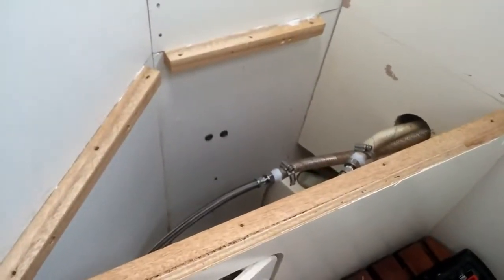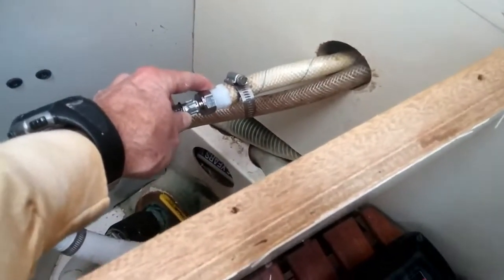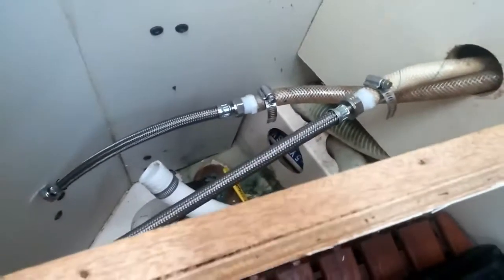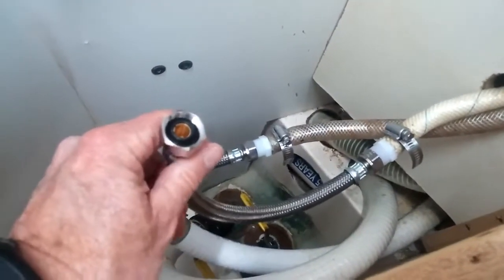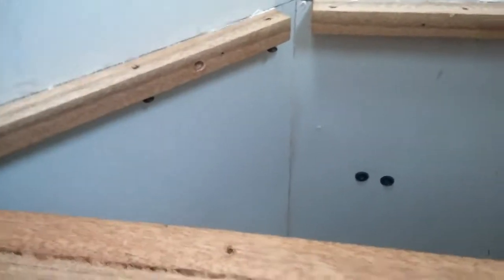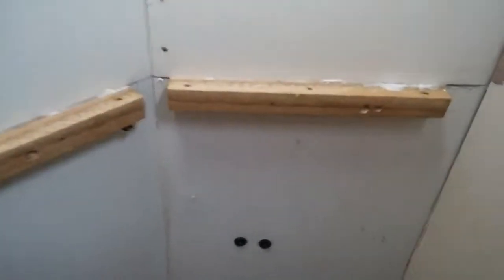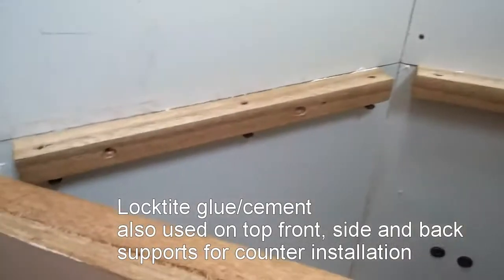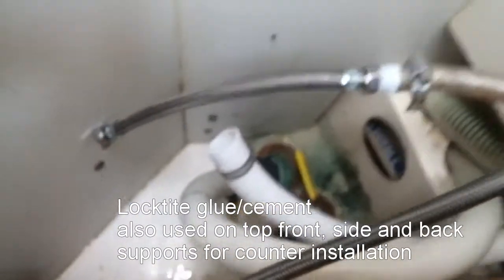Hunter 31 Sailboat New Counter Plumbing Connections Part 4 SV Windy Daze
See how Steve secures new supports and plumbing connections for the new bathroom head Countertop, Sink and Faucet on his Hunter 31 Sailboat SV Windy Daze.